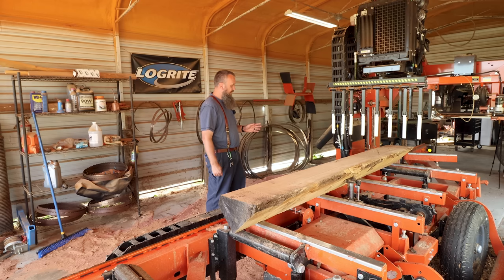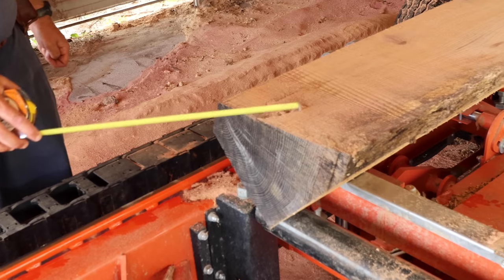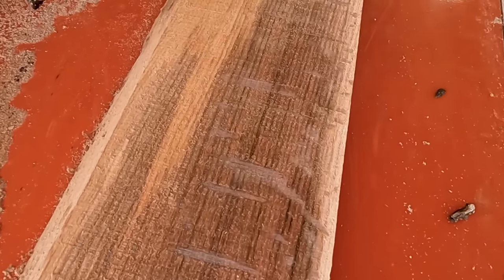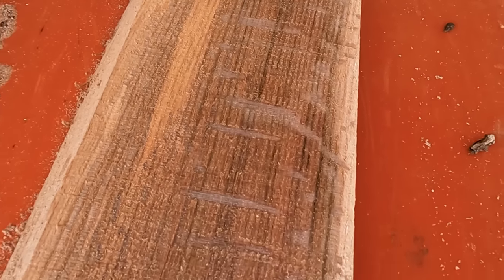Perfect Quarter Sawn Oak On The Woodmizer